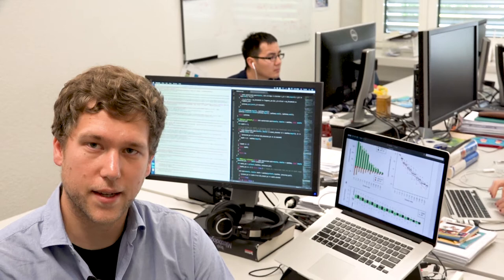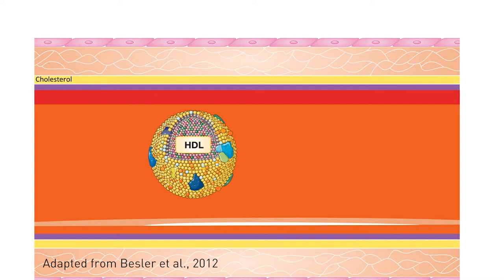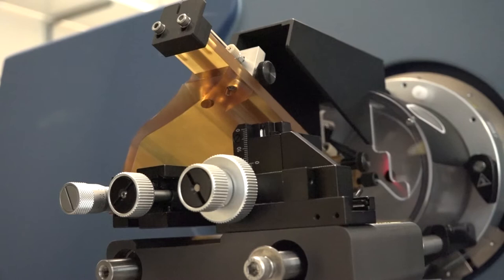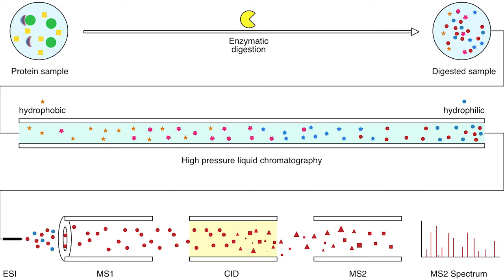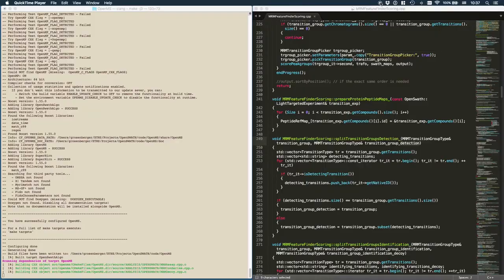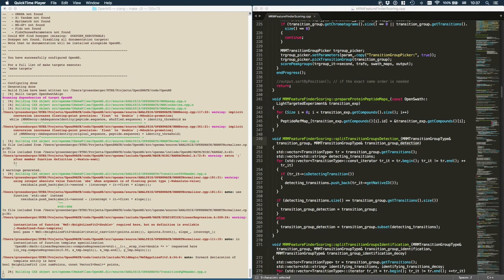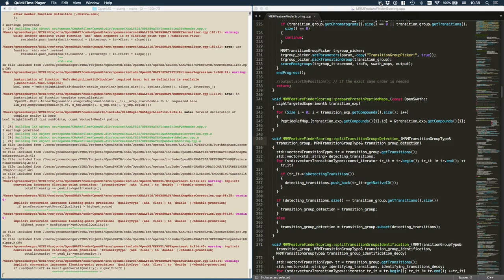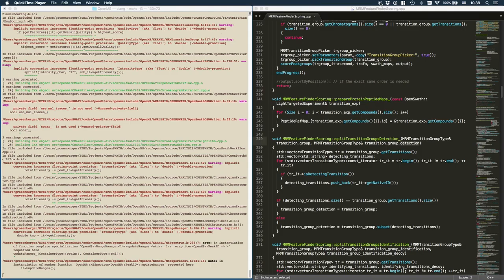George Rosenberger: Multi-level proteome characterization using high resolution mass spectrometry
Multi-level proteome characterization using high resolution mass spectrometry

A thesis submitted to attain the degree of

DOCTOR OF SCIENCES of ETH ZURICH

(Dr. sc. ETH Zurich)

presented by

George A. Rosenberger

MSc, ETH Zurich

born on July 24, 1986

citizen of Dübendorf ZH, Switzerland

accepted on the recommendation of

Prof. Dr. Ruedi Aebersold

Dr. Lars Malmström
Prof. Dr. Nenad Ban
Prof. Dr. Wolf-Dietrich Hardt

Summary
This thesis describes the development of algorithms and resources to improve DIA-based peptide-, protein- and interaction-level analysis and demonstrates how the application of these methods to human and microbial samples enables proteome characterization from diﬀerent perspectives.

Zusammenfassung
Die Entwicklung von Algorithmen und Ressourcen, um die DIA-basierte Analyse auf der Stufe von Peptiden, Proteinen und Interaktionen zu verbessern und sie demonstriert, wie die Anwendung dieser Methoden auf humane und mikrobielle Proben die Charakterisierung von Proteomen aus verschiedenen Perspektiven ermöglicht.